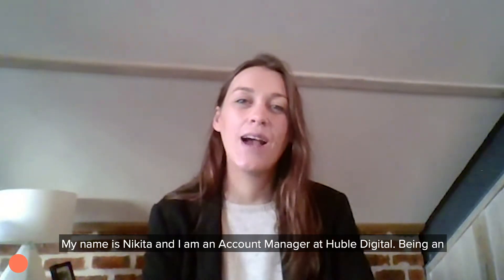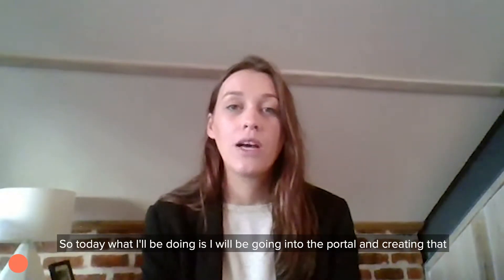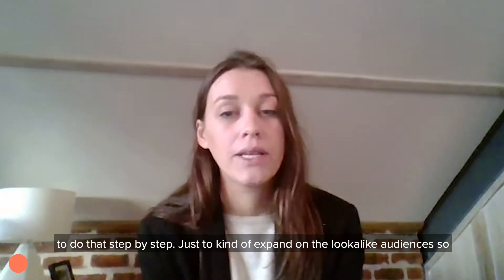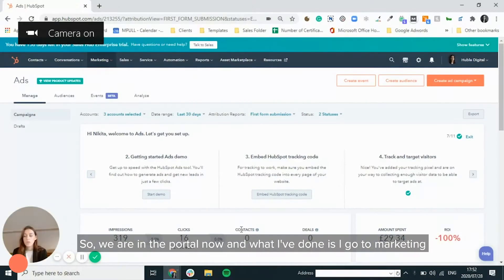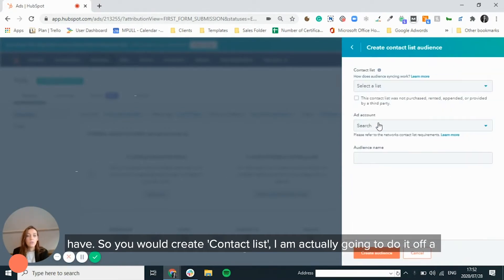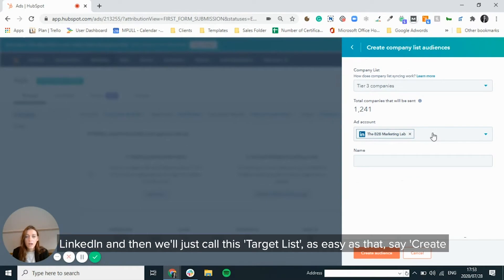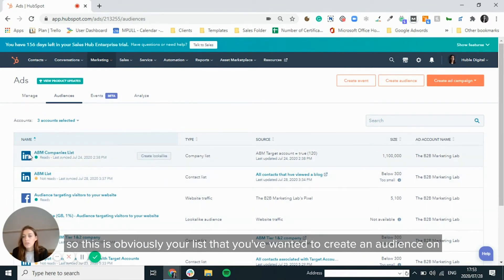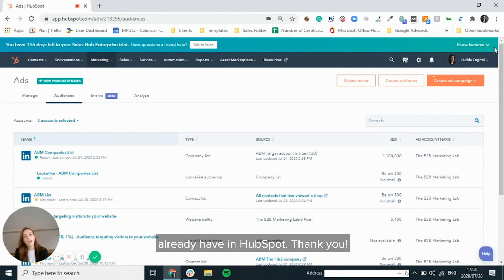Nikita van Rensburg - How do you create a lookalike audience using a target list from HubSpot?